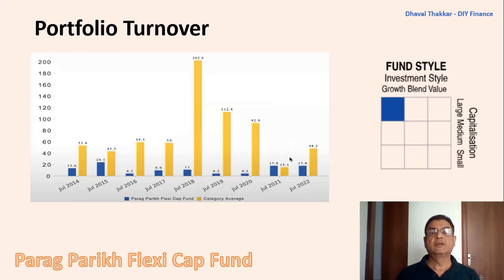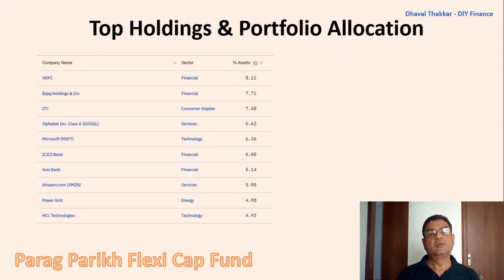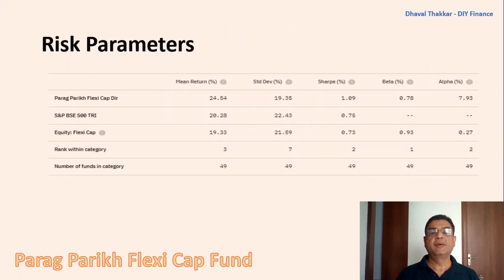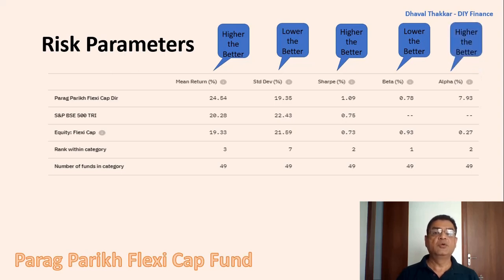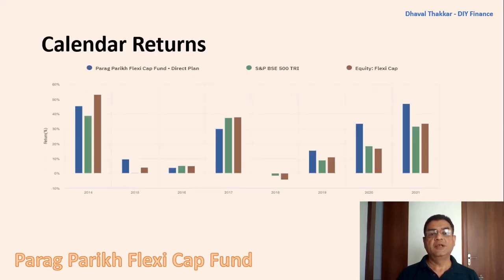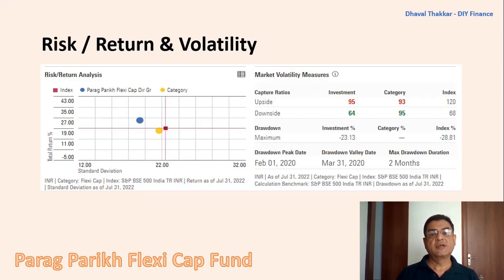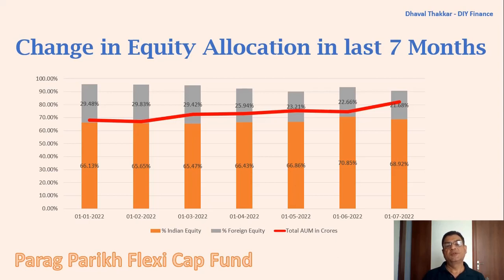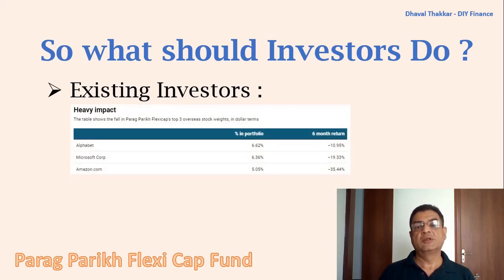Parag Parikh Flexi Cap Fund Review in August 2022 Should you Continue or Exit | Best Flexi Cap Fund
Parag Parikh Flexi Cap Fund Detailed Performance Analysis in August 2022 and Conclude what New as well as Existing Investors do now.

Here we will see the following :
1) Basic Details of the Fund.
2) Its Sector Allocation.
3) Risk Parameter.
4) Trailing, Calendar and Rolling Returns
5) Risk / Return & Volatility
6) Change in Equity Allocation
7) What should Investors do now, Hold or Exit this Fund ?

More Videos on Mutual Funds